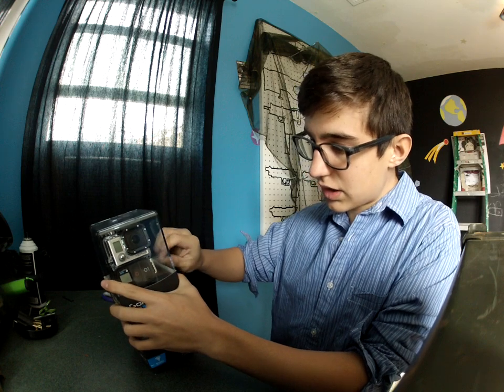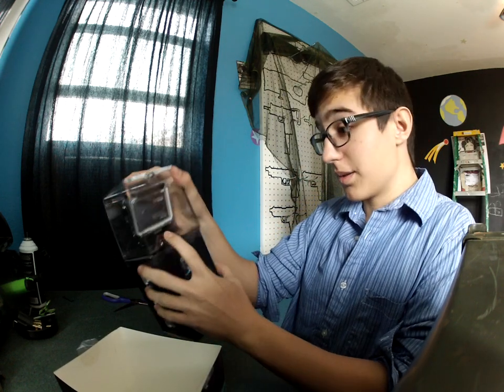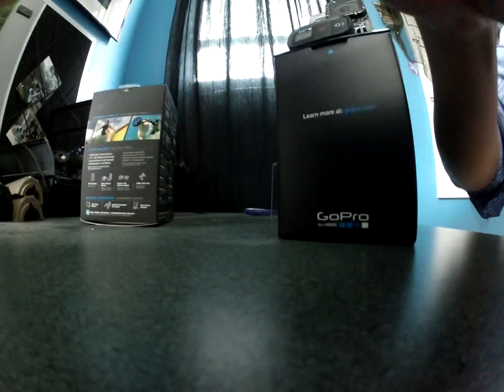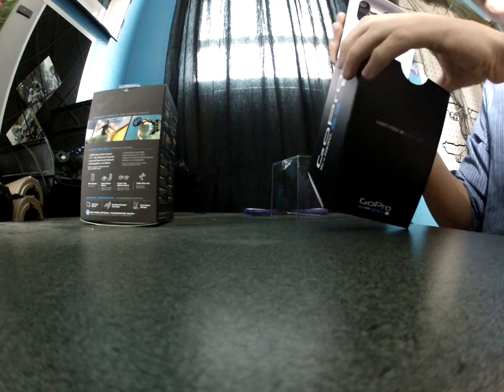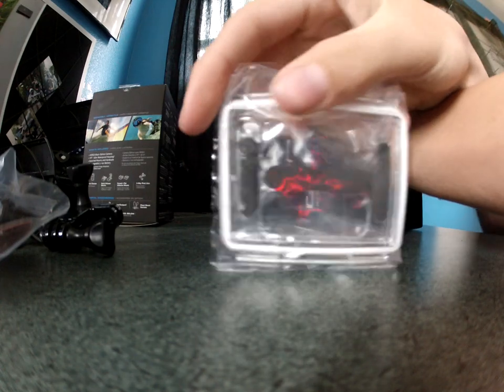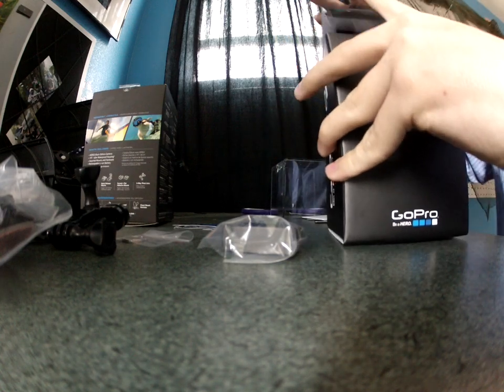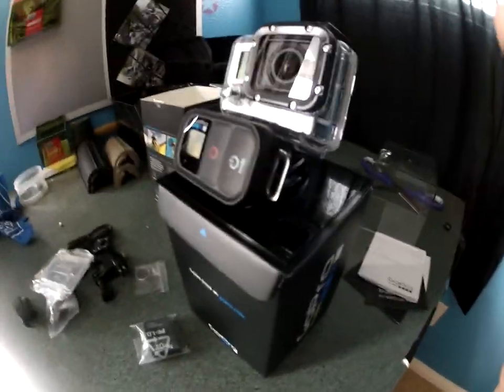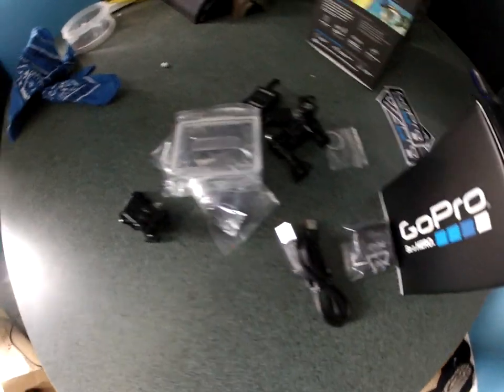Go-Pro Hero 3 UnBoxing, Rising Power Airsoft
A simple and clean unboxing of the gopro hero three black edition.